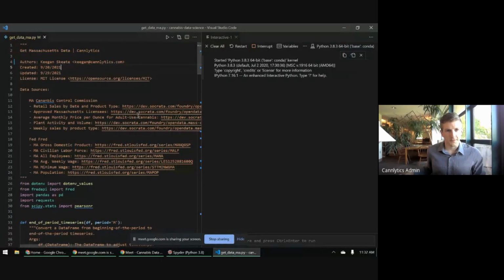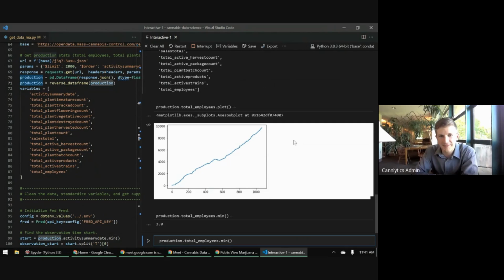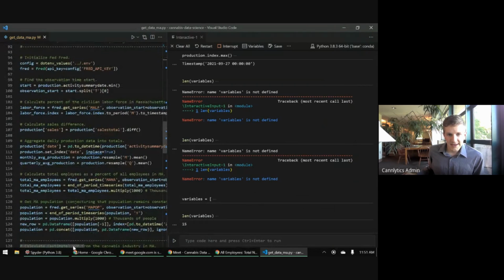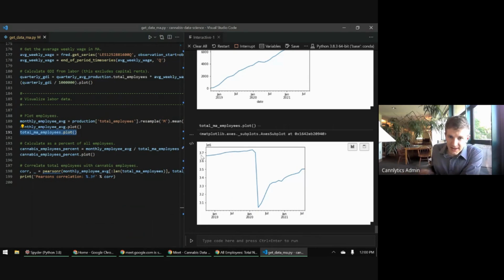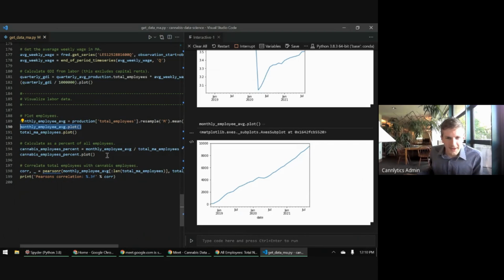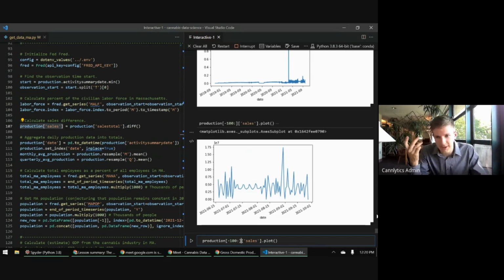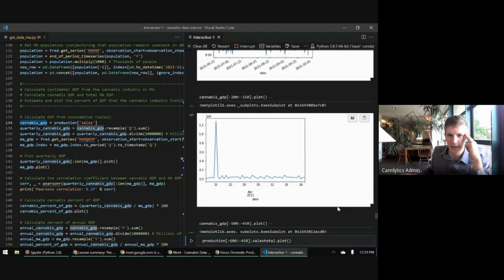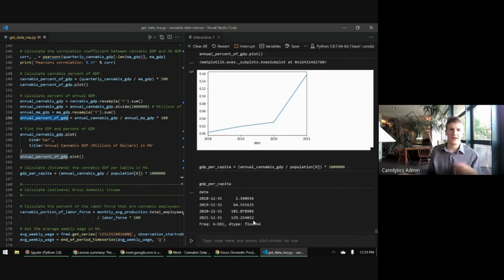Measuring Cannabis GDP | Cannabis Data Science Episode 34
Today we break new ground by estimating GDP from permitted adult-use cannabis in Massachusetts.

Join the fun, data wrangling, and analytics in the Cannabis Data Science meetup, every Wednesday at 8:30am PST | 10:30am CDT | 11:30am EST.